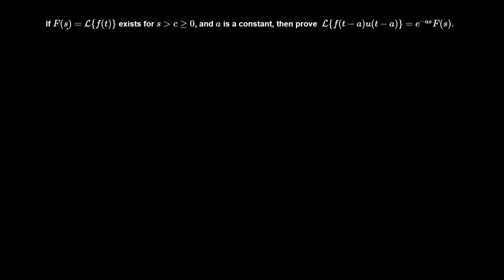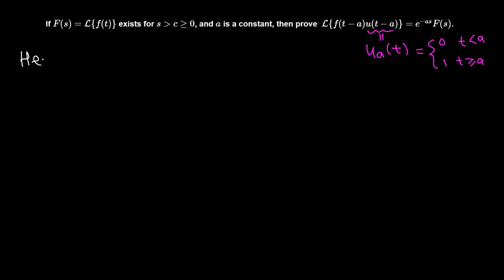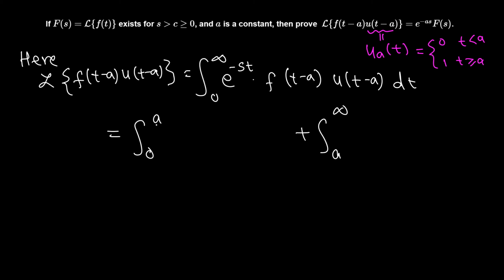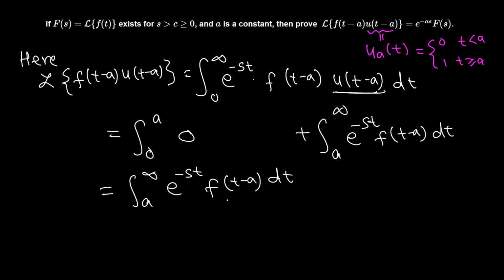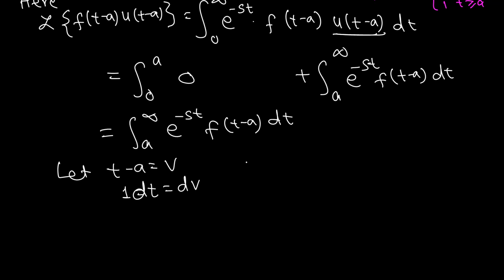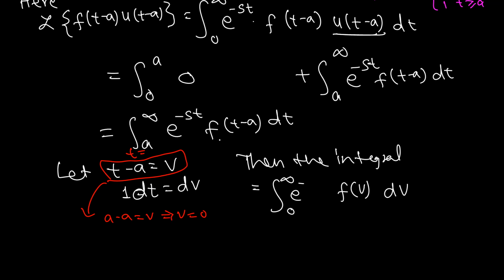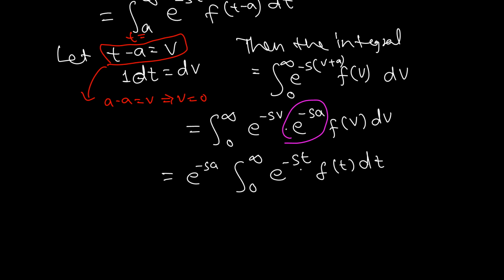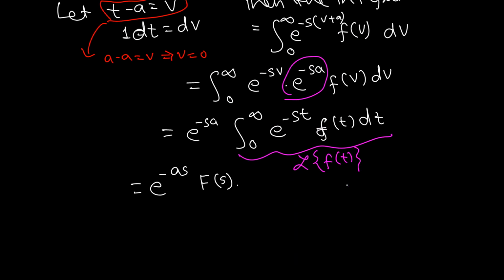Diff Eqn: L(f u(t-a))=e^{-as} F(s)